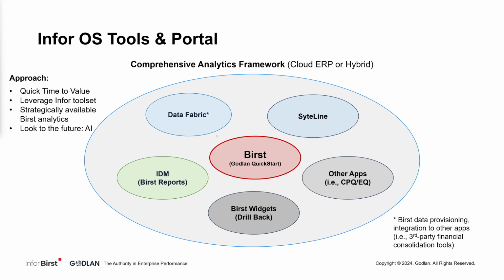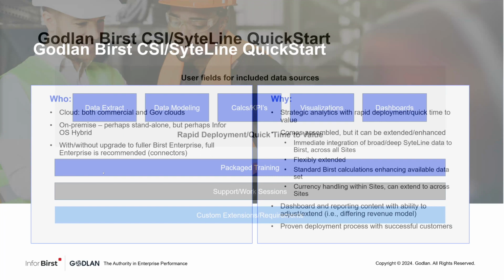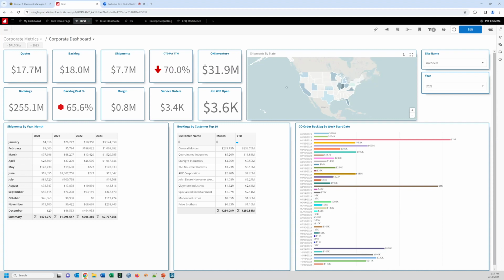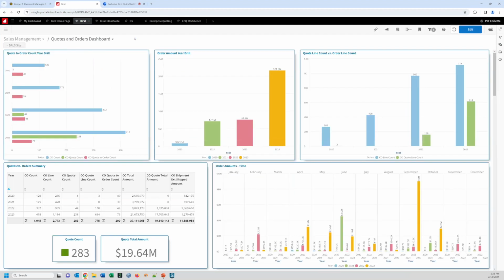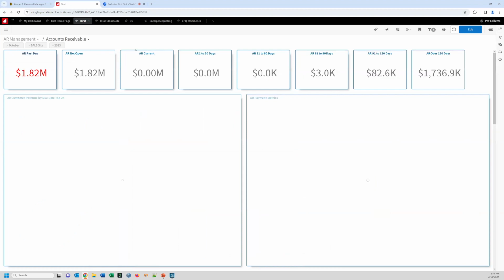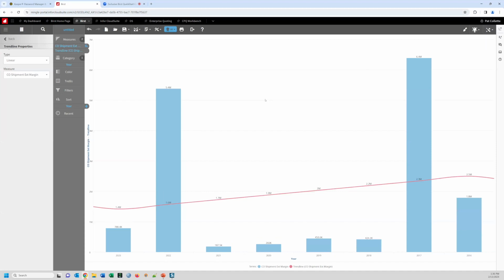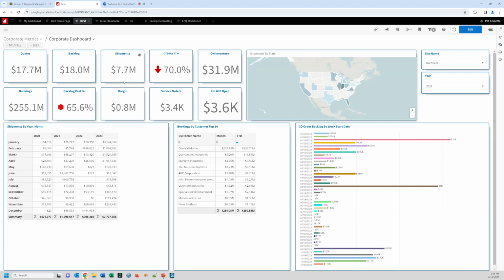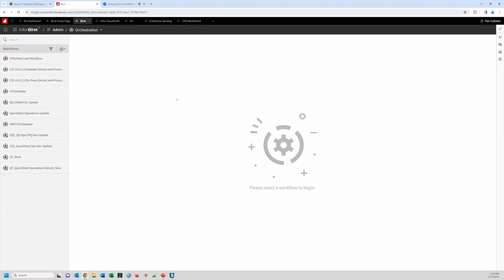Webinar: Exclusive Birst QuickStart Content Revealed– Harness Your Companys Collective Intelligence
Webinar - Exclusive Birst QuickStart Content Revealed – Harness Your Company’s Collective Intelligence

 Godlan’s Birst QuickStart supports rapid deployment of business critical analytics with quick time to value. Customers implementing QuickStart come from a diverse range of industries and include those customers deployed in the Infor .GOV cloud. These analytic needs are met with a broad range of integrated CSI/SyteLine data spanning financial, sales, operations, service, and more. This content includes custom user fields, standardized Birst calculations, and pre-built reports and dashboards. Reporting easily cuts across multiple Sites for either individual or consolidated reporting.
Join Pat Collette, Director Of Business Analytics with Godlan on a walkthrough of the solution and process many customers have adopted to successfully deploy Birst analytics as part of their overall Infor CloudSuite experience.

Godlan is a leading manufacturing performance specialist that has been implementing integrated technology solutions since 1984. As an approved Infor Gold Channel Partner with a focus on manufacturing performance, Godlan supports the implementation of world-class processes and best practices throughout discrete manufacturing organizations.

About Infor
Infor is fundamentally changing the way information is published and consumed in the enterprise, helping 73,000 customers in more than 200 countries and territories improve operations, drive growth, and quickly adapt to changes in business demands. Infor offers deep industry-specific applications and suites, engineered for speed, and with an innovative user experience design that is simple, transparent, and elegant. Infor provides flexible deployment options that give customers a choice to run their businesses in the cloud, on-premises, or both. To learn more about Infor, please visit infor.com.